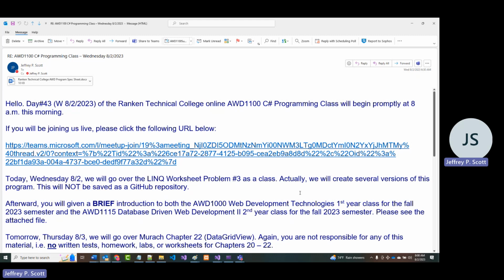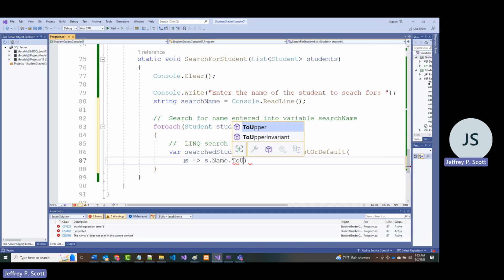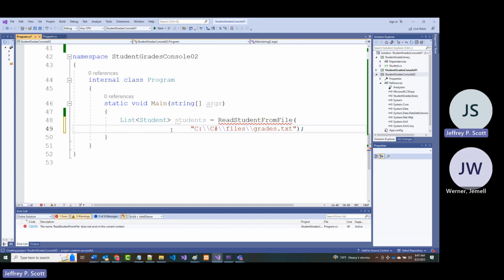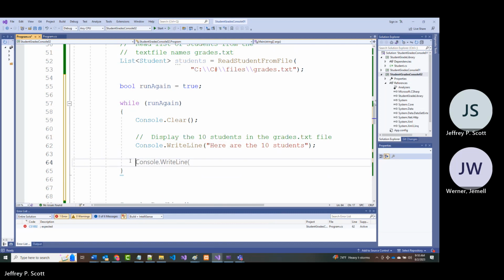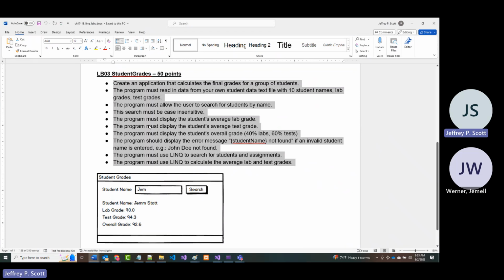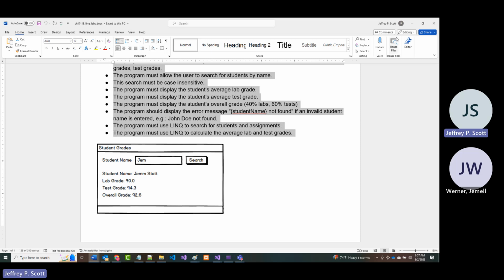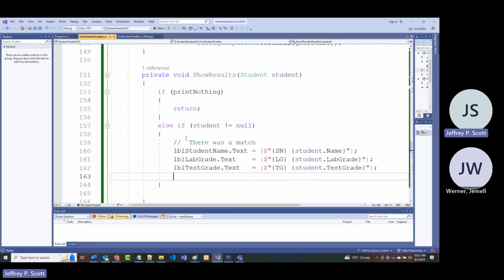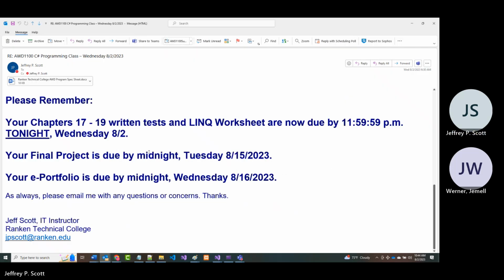AWD1100 - Day43 - 08-02-2023 - LINQ Worksheet Problem #3